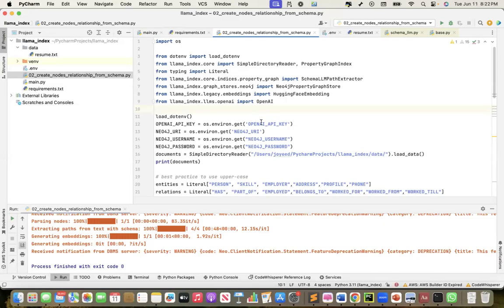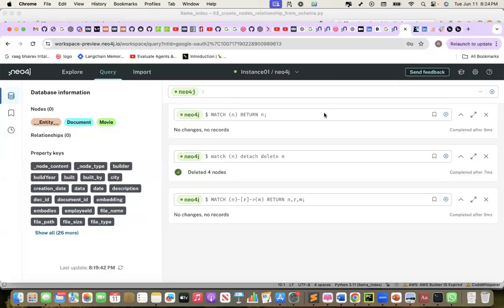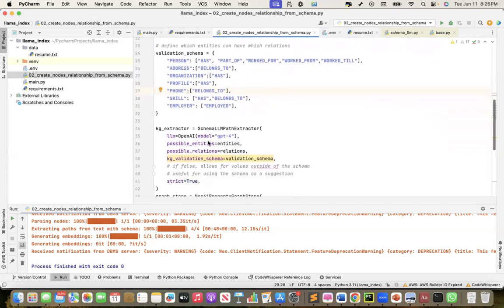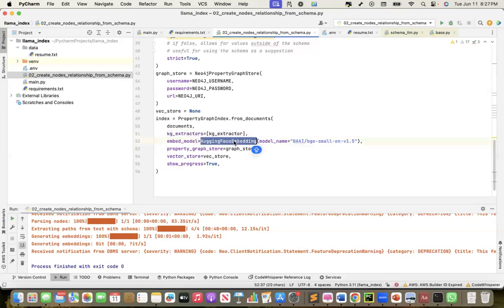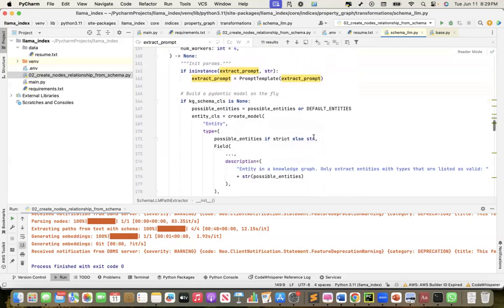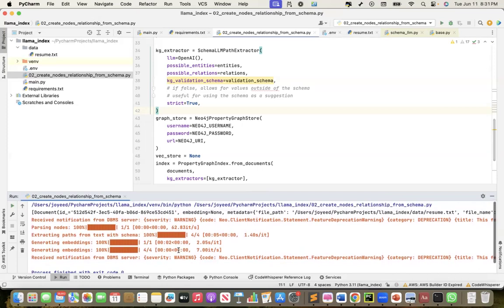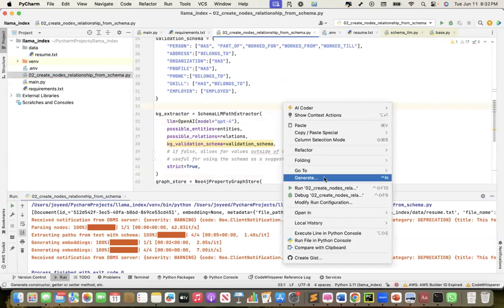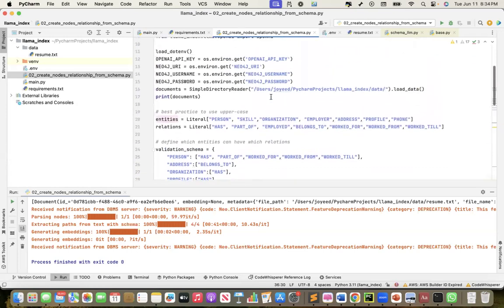How to create a property graph from unstructured data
In this recording I show how to use LLAMAINDEX to create a property graph from unstructured data